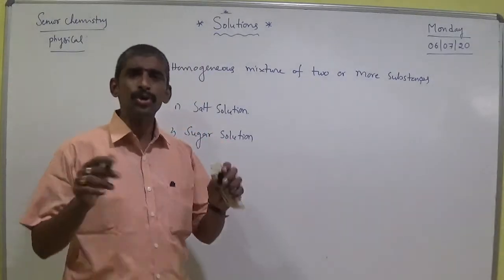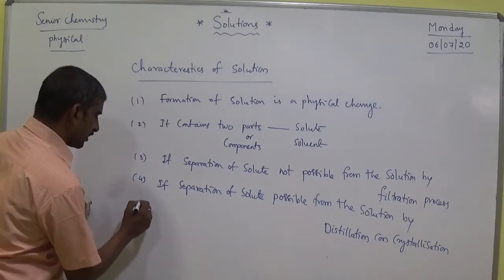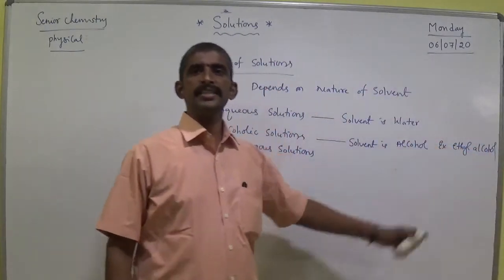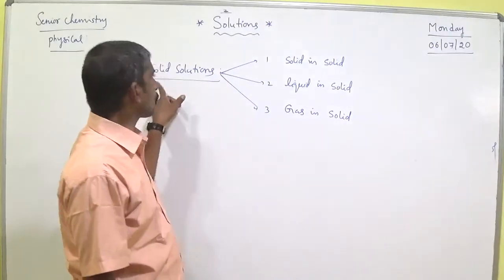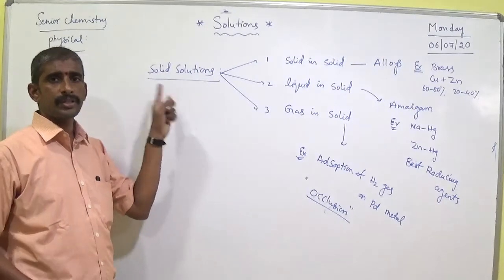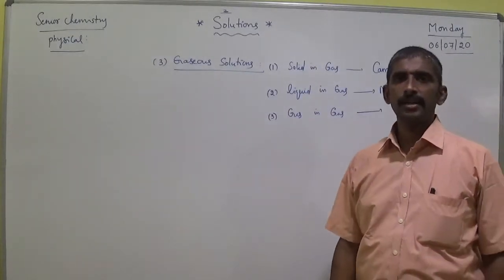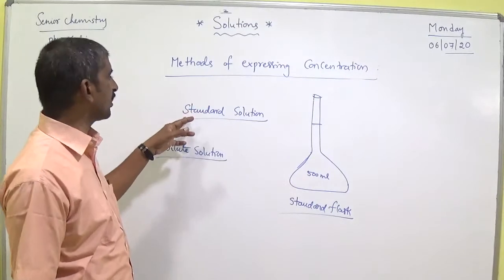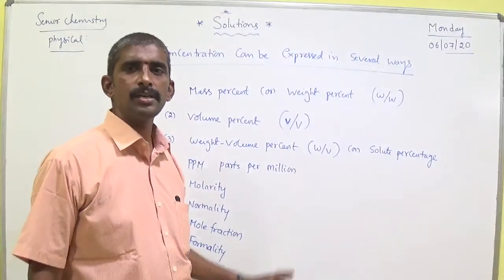Day-1 Inter 2 Year Solutions up to expression conc..MAH00233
MAH00233 Day-1 Inter 2 Year Solutions up to expression conc..